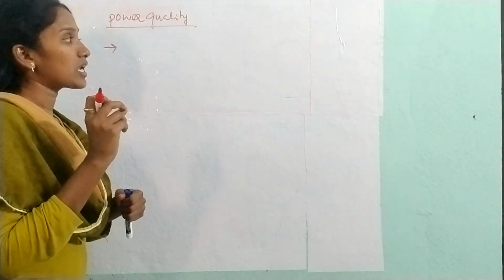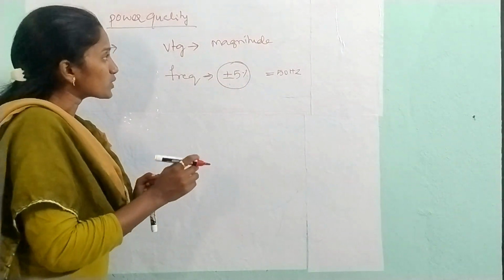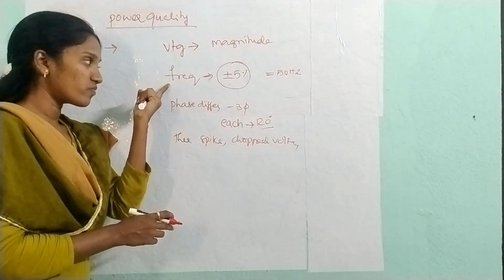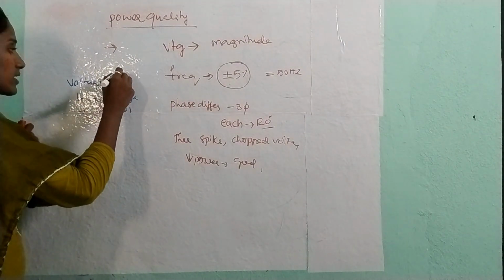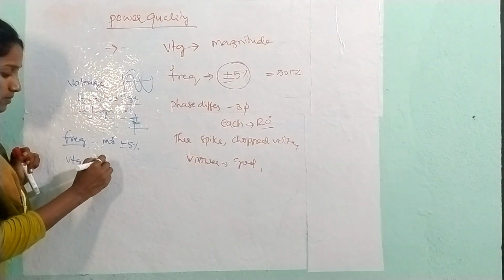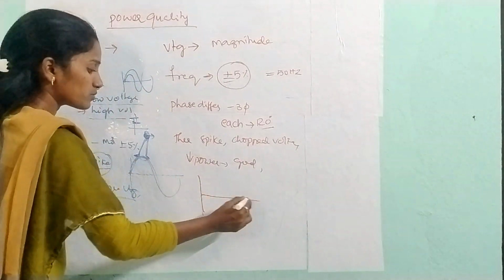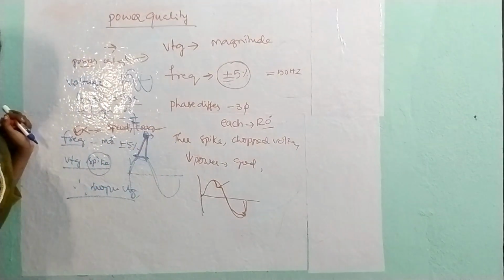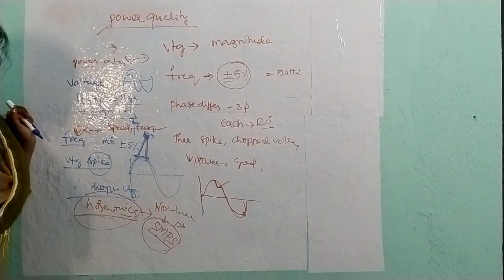Factors Effects The Power Quality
The Empower center

voltage,voltage protector,voltage spikes,voltage control,high voltage spikes,voltage spike,voltage regulator,basics of voltage spikes,high voltage,understanding voltage spikes,vfd voltage spike,over voltage protection device,methods of voltage control in electrical power transmission,static capacitor bank for voltage control,how to install voltage monitor,how to install voltage protection device,how to install icm493 control
control voltage,voltage,voltage control,voltage regulator,voltage controller,how to reduce voltage,ac  switch arcing
short circuit at one end of line,power system operation and control,end back pain,true crime loser,trent severn canal,voyager 1 just made contact with a highly advanced object in space,anime recommendation,anime recommendations,earth science,computer science final year projects,trump executive order,trent severn waterway,manhwareccomendation,extreme weather,science,trent severn lock,engineering student project ideas,trent severn waterway locks